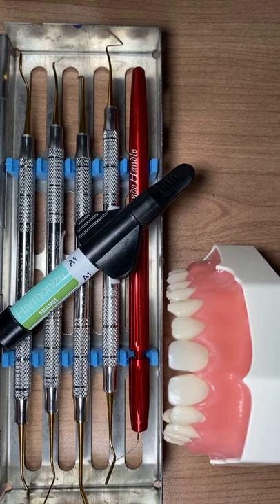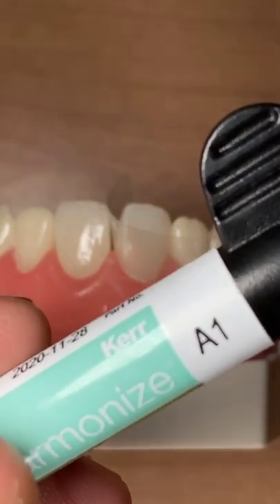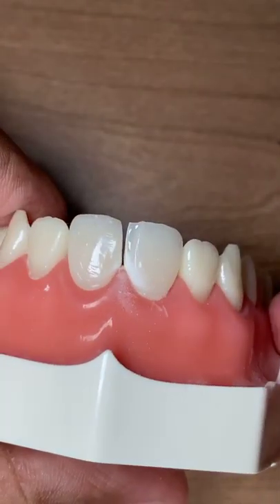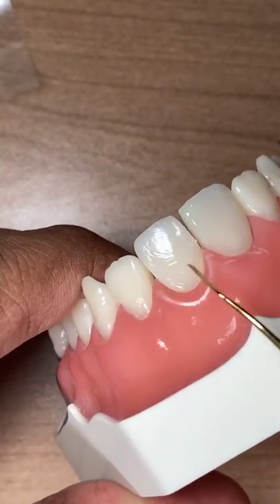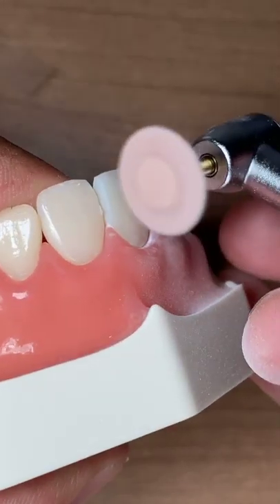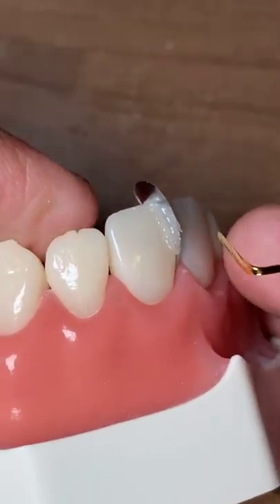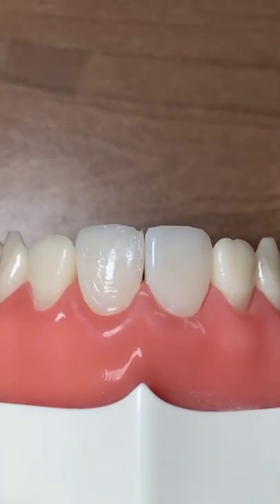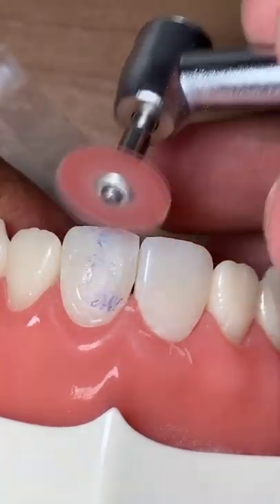Diastema Closure Composite Instagram Live 14 April 2020 part 1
my composite Harmonize from kerr only one shade guide A1
instrument cosmedent
polishing protocoal : softlex disc 3M - Enhance Dentsply - Eve Diacomp Twist